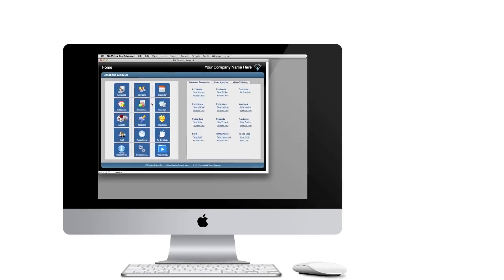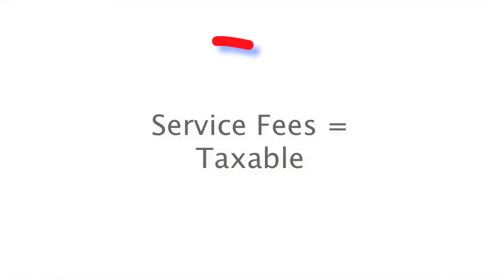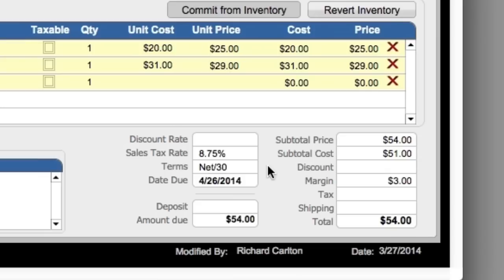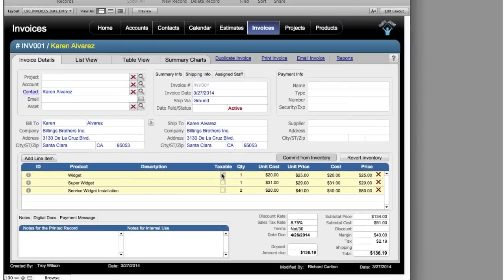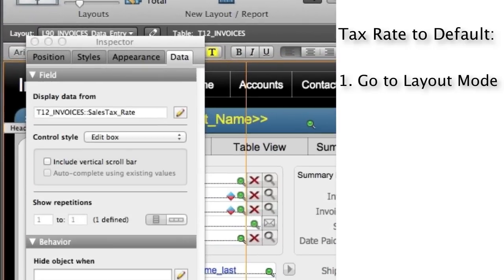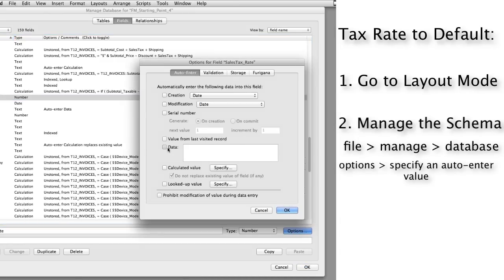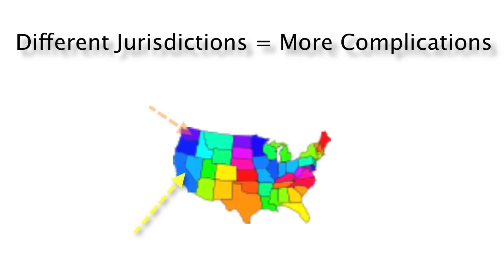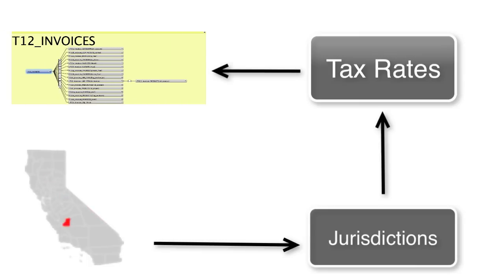Default Tax Rates in FileMaker Invoices - Auto Enter Values | UPDATED VERSION IN DESCRIPTION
An overview on how to set and adjust the sales tax rate in your copy of FM Starting Point, specifically in Invoices.